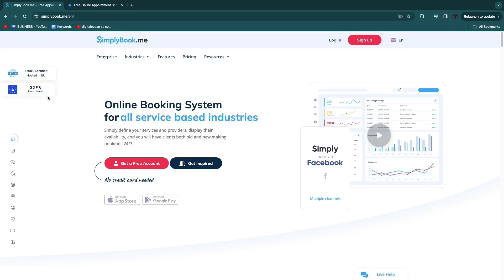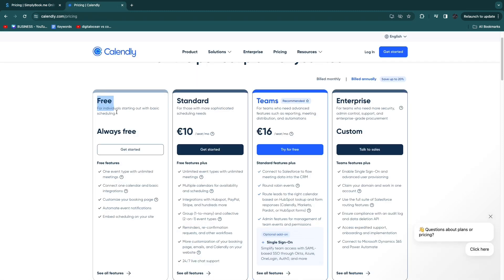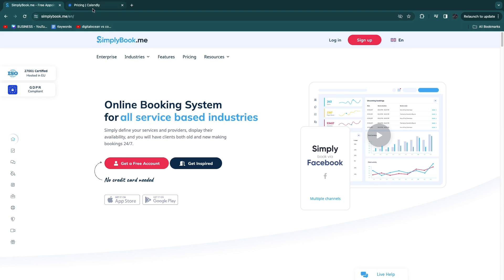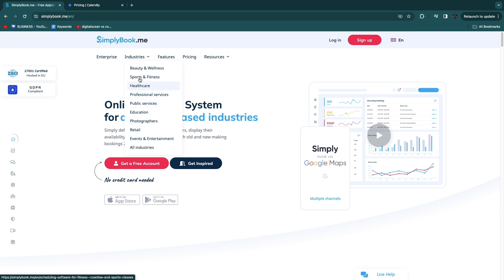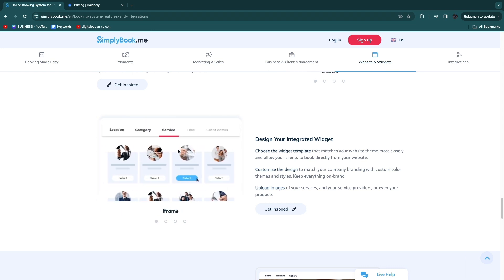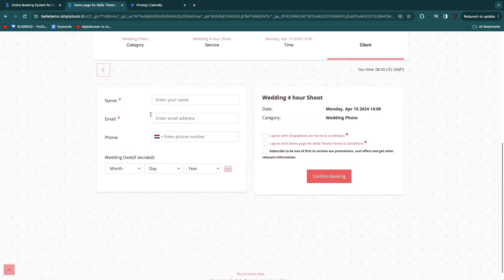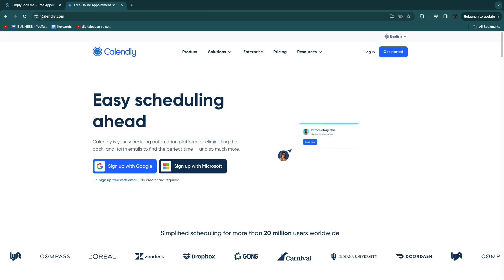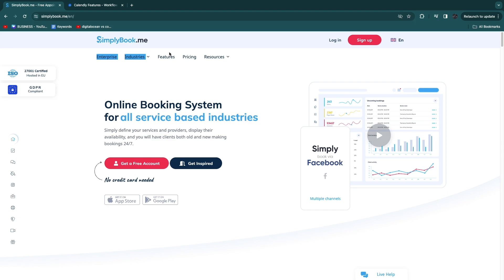SimplyBook.me vs Calendly (2025) | Which is Better For You?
In this video I'll compare SomplyBook.me vs Calendly.